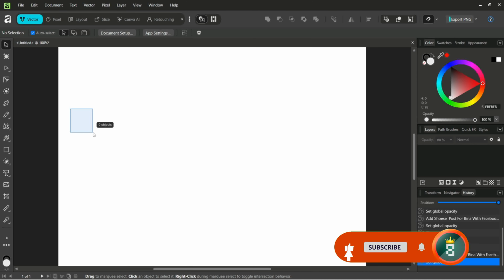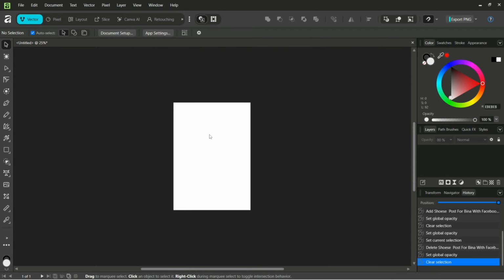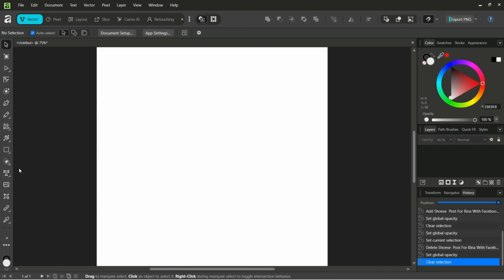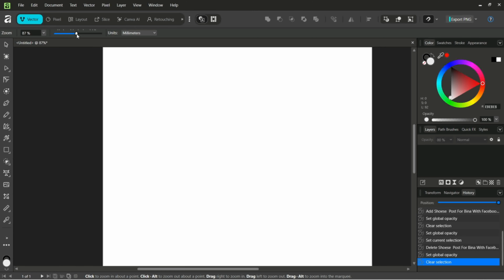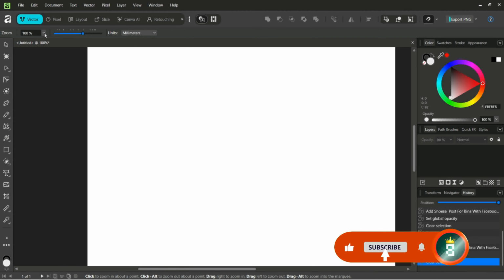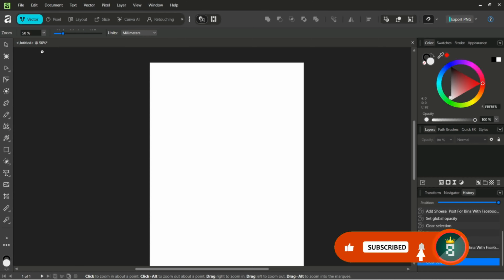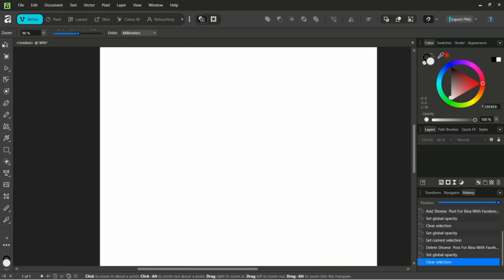Affinity Tutorial | How to Zoom In & Zoom Out Like a Pro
Learn how to quickly zoom in and zoom out in Affinity to improve your workflow and navigate your designs with ease. In this beginner-friendly tutorial, you'll discover different methods for zooming, keyboard shortcuts, mouse controls, and navigation tips that help you work more efficiently on detailed projects.

In this video, you'll learn:

How to zoom in and out smoothly
Zoom shortcuts for faster navigation
Using the Zoom Tool
Mouse wheel and touchpad zooming
Fit to Screen and Actual Size options
Tips for working on detailed designs

Whether you're a beginner or an experienced designer, mastering zoom controls will make your design process faster and more precise.